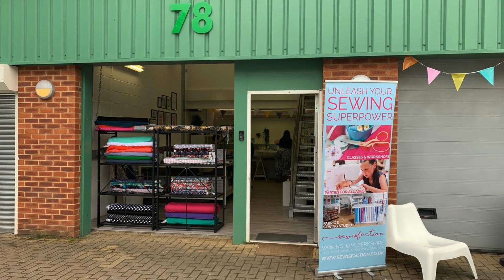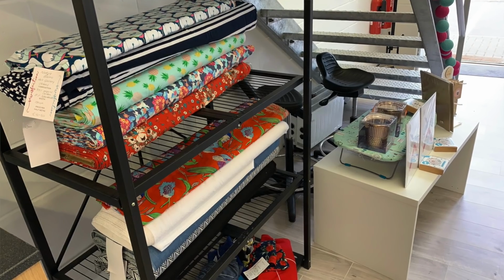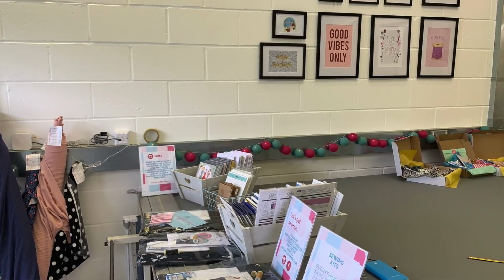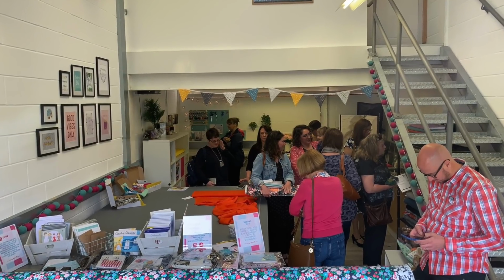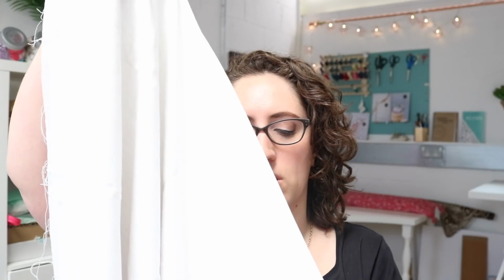When Sewisfaction came to SewHayleyJane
Last Saturday the gorgeous Sheona from Sewisfaction held her first pop up shop at my studio in Hampshire!